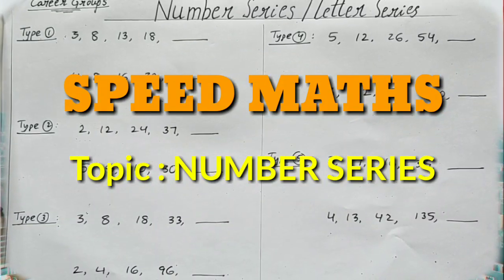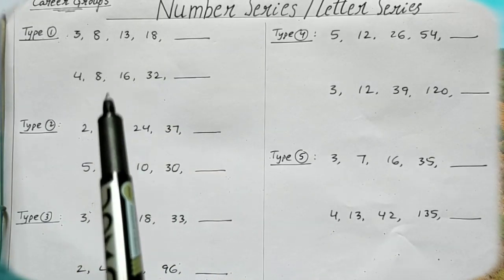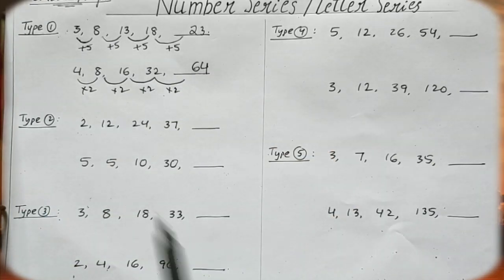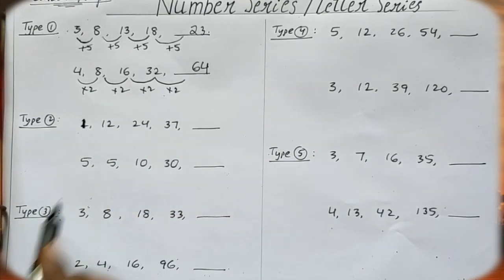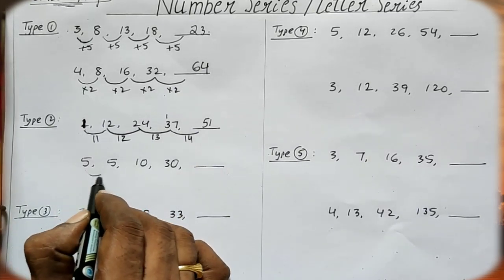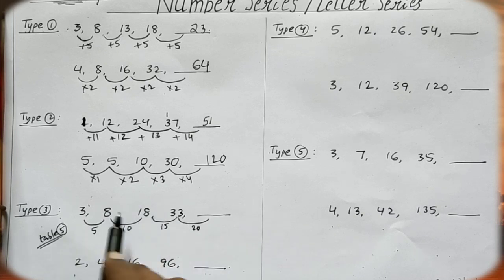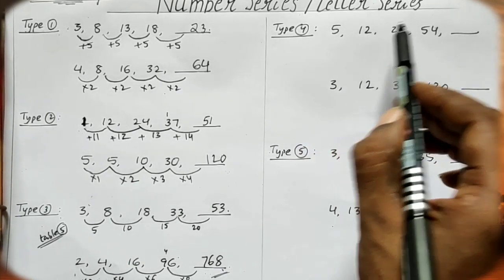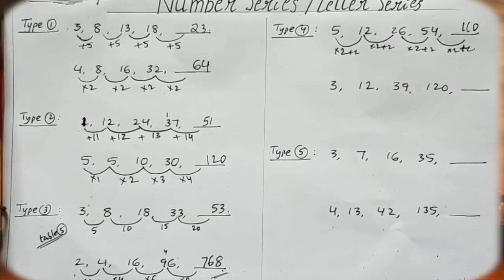Simple maths||NUMBER SERIES||సులభంగా మాథ్స్ నేర్చుకోవడం ఎలా?||Maths shortcuts||Topic wise maths